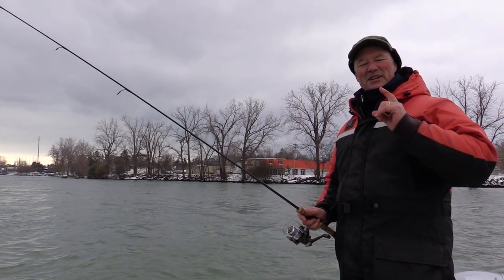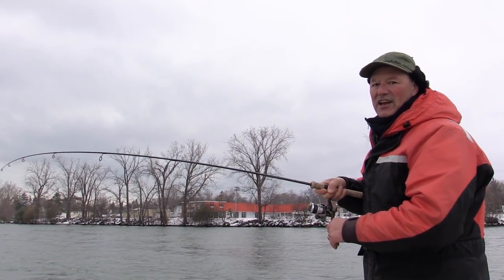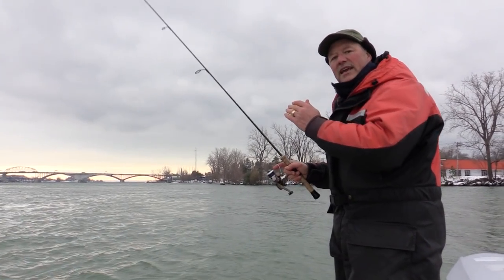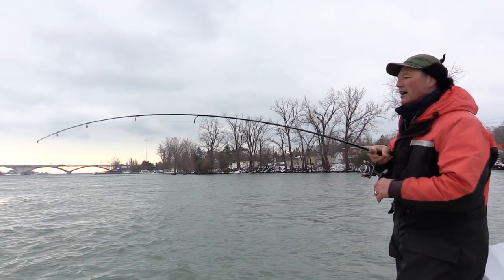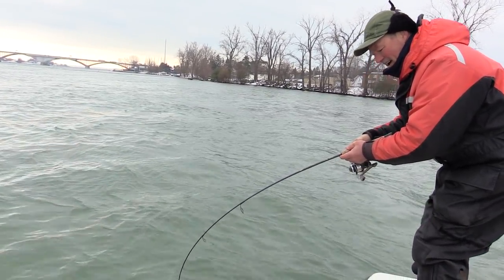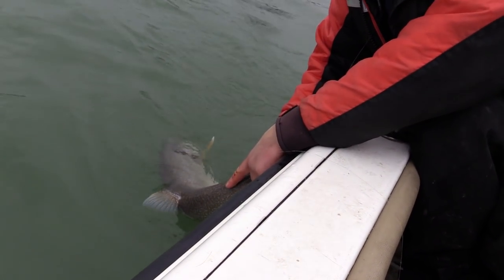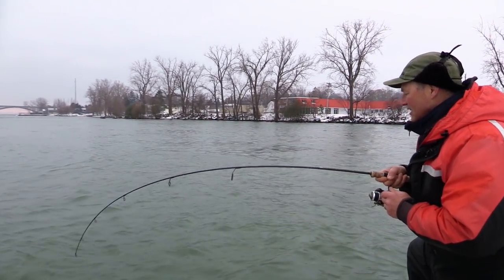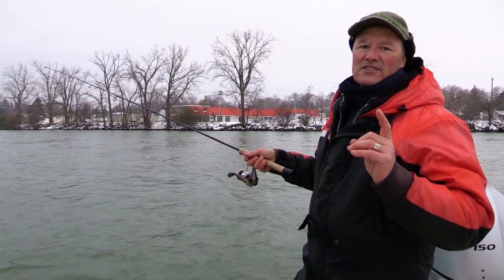New Lure Sneak Peek! Walleye on the new Peanut Bunker (Available Jan 1, 2020!)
We're running the about-to-be brand new, Peanut Bunker - the upcoming edition to the Stingnose Jigging Spoon family. What better way to give it a test run, then to jig for walleye?

We're fan-casting the area, jigging the peanut bunker stingnose. And what do you know, we get a walleye on the first cast!

The Peanut Bunker is available Jan 1, 2020!

▶ Simple Homemade Beer Batter Fish Recipe - Perfect for Fish and Chips - Thin, Crispy, Batter